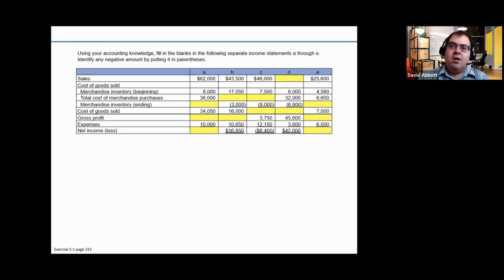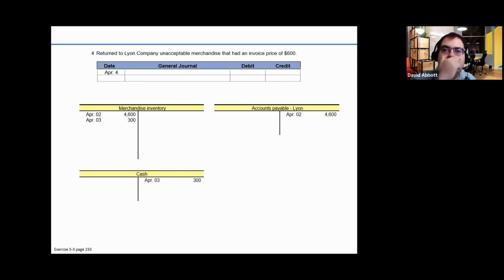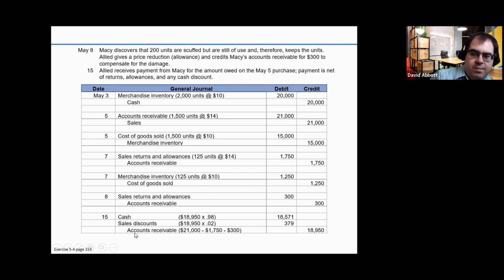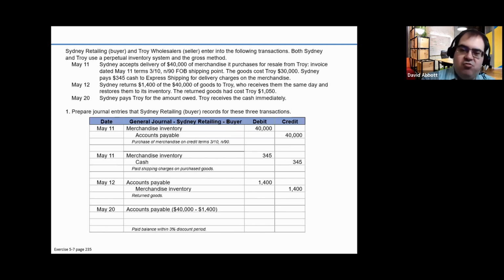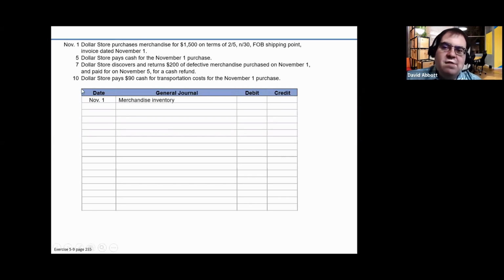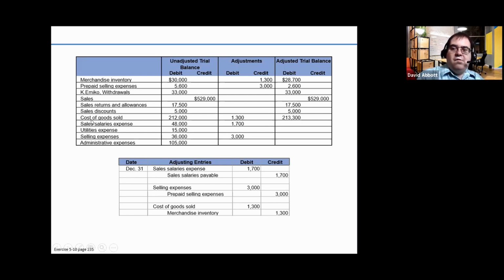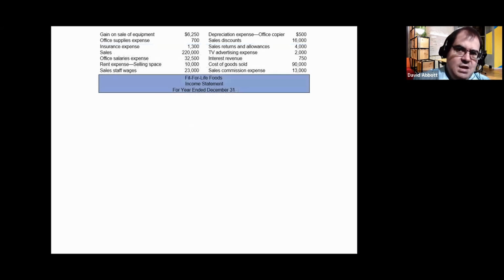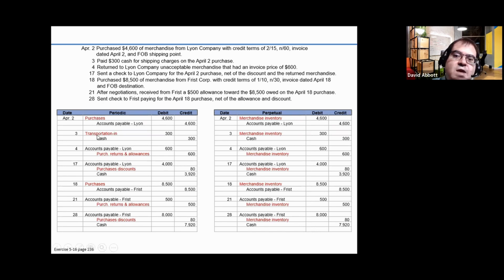ACTG 04A Chapter 5 Homework Examples - Merchandising Operations - Adjustment and Closing Entries